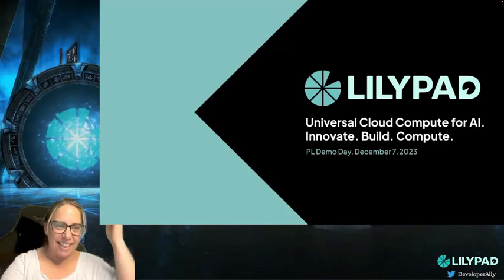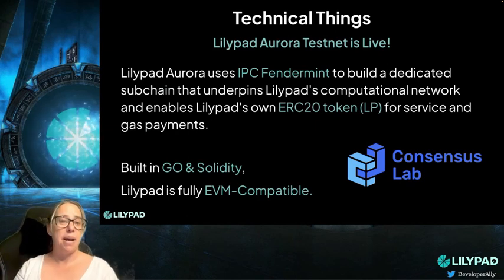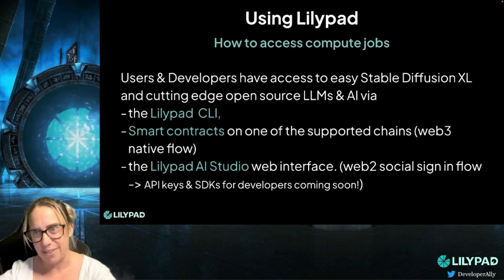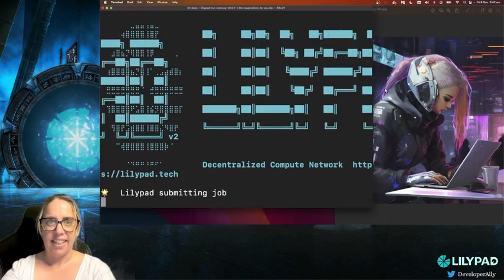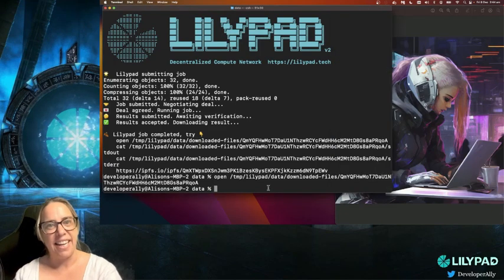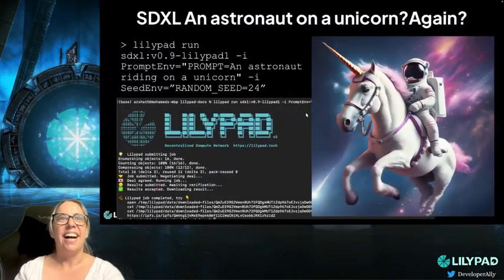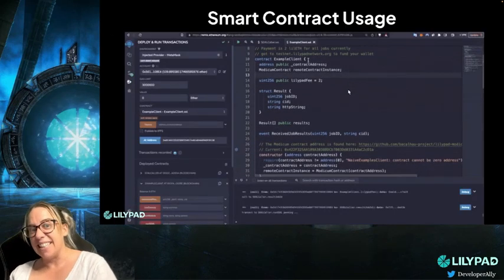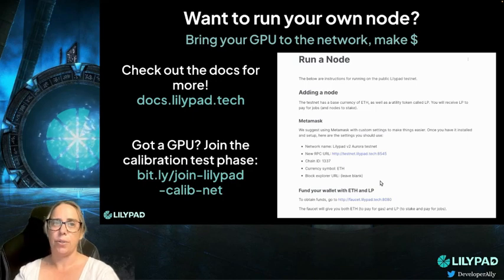PL Demo Day: Running AI & ML Compute Jobs with Lilypad - for coders and non-coders!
In this demo, Ally shows you how to use Lilypad for AI & ML compute jobs! Using the Lilypad distributed compute network, you can run state of the art stable diffusion, Mistral 7B LLM inference and more directly from CLI or smart contracts.

Not a coder? No problem, try out the Lilypad AI Studio and share your creations with us

Lilypad Docs: docs.lilypad.tech
Lilypad AI Studioapp.lilypad.tech